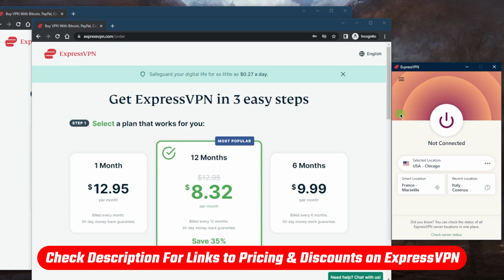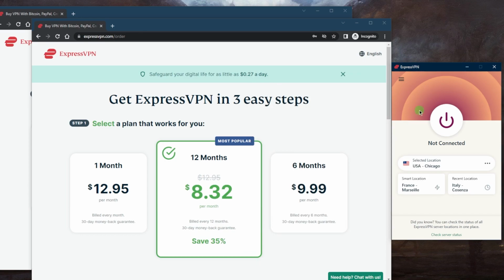ExpressVPN Coupon Code - How to Get the Best Discount Promo Deal Offer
ExpressVPN Coupon Code 2025 | ExpressVPN Discount Code | ExpressVPN Coupon | ExpressVPN Promo Code. Watch this video to get special ExpressVPN Coupon Code

Hey, how's it going everybody welcome back. Today I want to quickly share with you guys the latest coupon code or discount deal available for ExpressVPN. So if you'd like to claim that you'll find it in the description down below, all you need to do is click it and get ExpressVPN. Now, if you go to the website without a link, this is where you're gonna get. And you'll notice that the difference between this and the discounted version is that what the discounted version, you're gonna get three extra months on top of the 12 month plan, so 15 months in total, rather than just 12. Okay, that's how you can get the discount. It's very simple. Okay, now with regards to ExpressVPN. It's overall the best VPN when it comes to the privacy policy. In terms of streaming and torrenting. It's also very reliable. You've got over 3000 servers in 94 countries, you'll be able to secure up to five devices per subscription, you've got the kill switch and split tunneling and handful of protocols. It's very consistent when it comes to connection. It's also very quick when it comes to connecting as well as you can tell, it takes less than a second to get it to connect, especially if you're using the lightweight optimized version that is only available for Windows as of now. And with regards to the privacy policy, honestly, it is definitely the strictest in terms of the no logs policy. They have proven over and over again with their numerous independent audit reports. It's very privacy focused and prioritizes the safety of the users data over anything elseIf you have any questions, I'll be happy to answer all of them like and subscribe if you'd like to support the channel and stay up to date with everything VPNs and cybersecurity. Thank you guys so much for watching and I'll see you the next one. Have a wonderful day.

Hope you enjoyed my ExpressVPN Coupon Code - How to Get the Best Discount Promo Deal Offer Video.